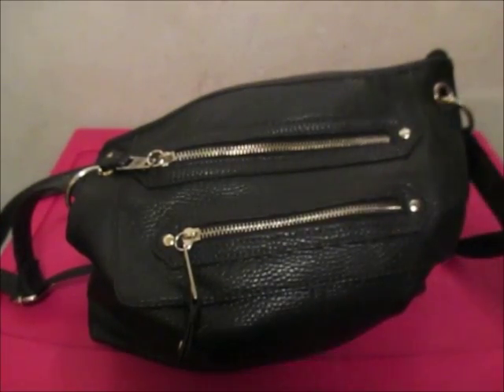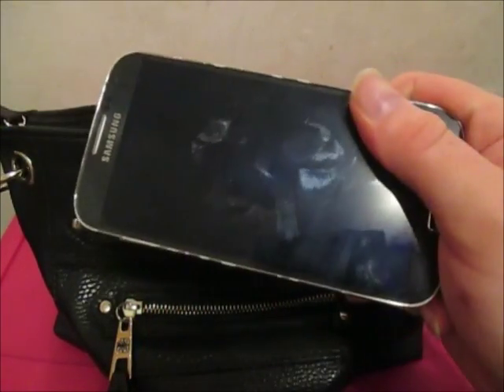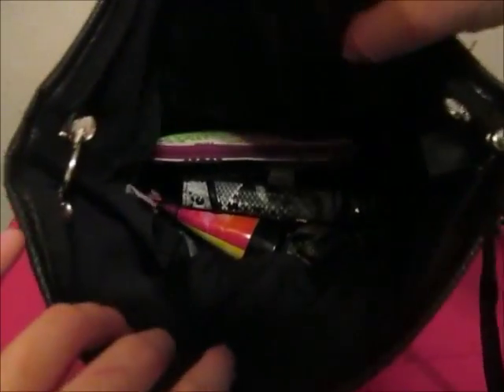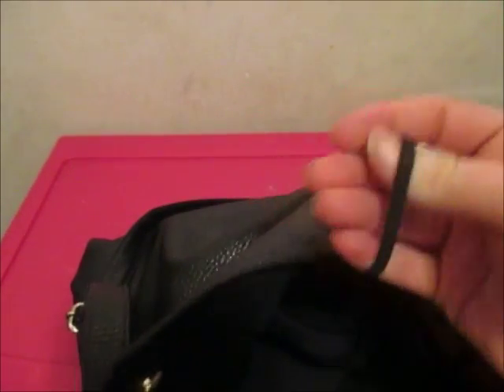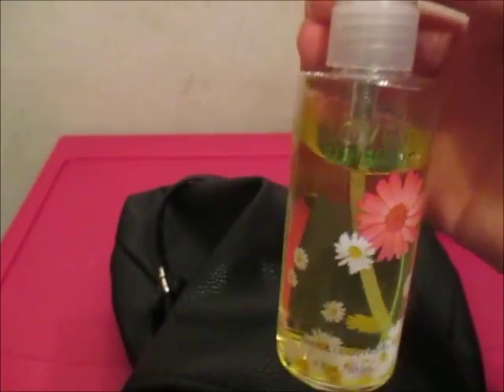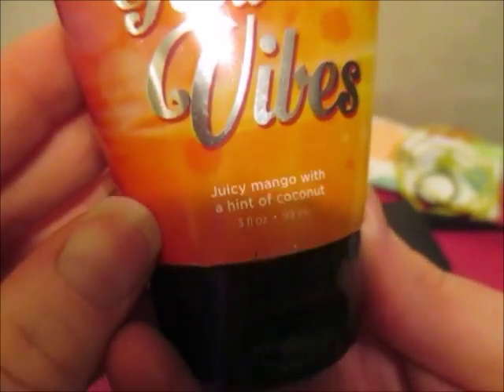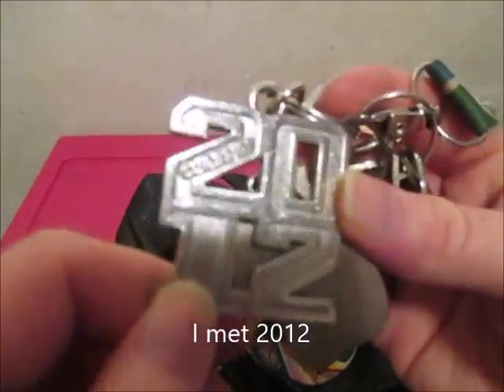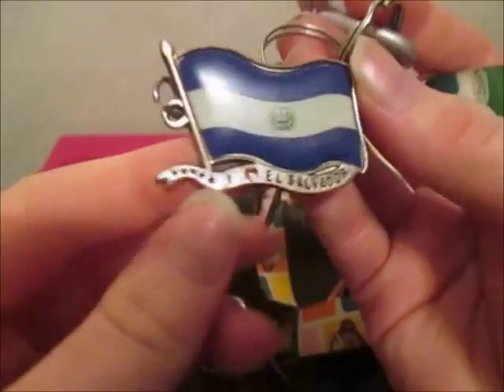whats in my purse 2016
Beauty and Makeup and My Lifestyle